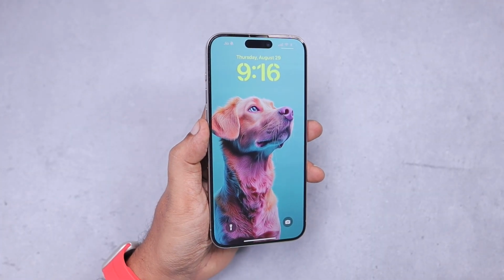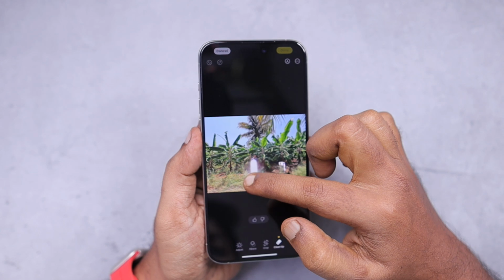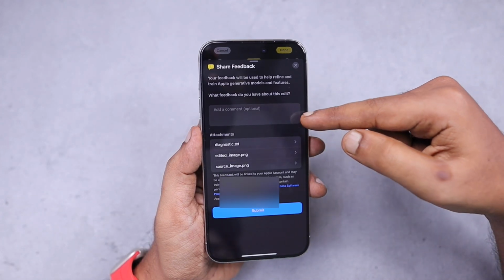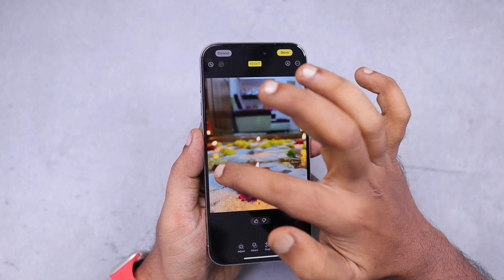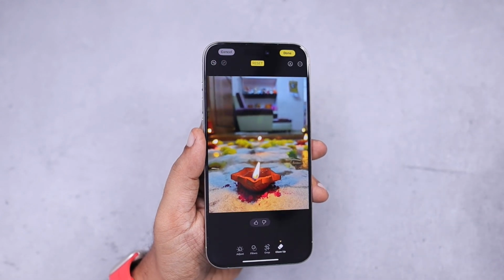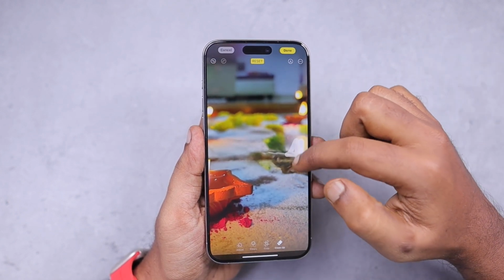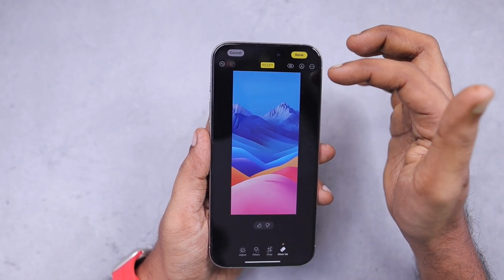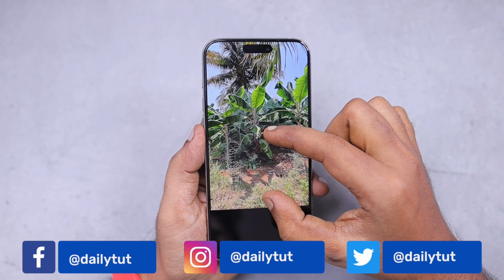Clean Up: Remove People & Objects from Photos on iPhone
Remove People and Objects from Photos on iPhones and iPads. 🔥 iOS 18.1 Beta 3 brings the Apple Intelligence Clean Up feature to iPhones and iPads.

Learn how to use the Magic Eraser tool on your iPhone to remove people and objects from your photos with ease. Say goodbye to unwanted distractions in your pictures with this simple tutorial!